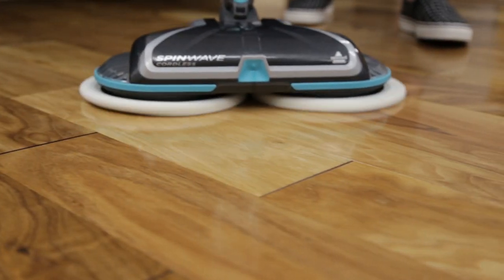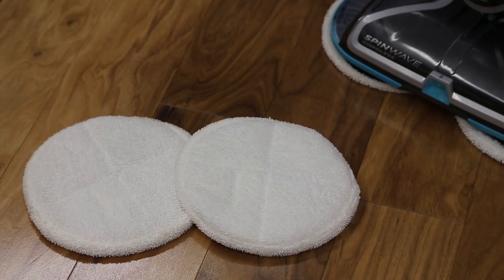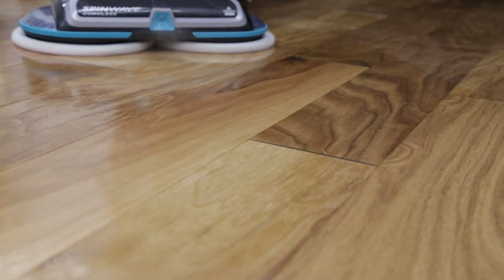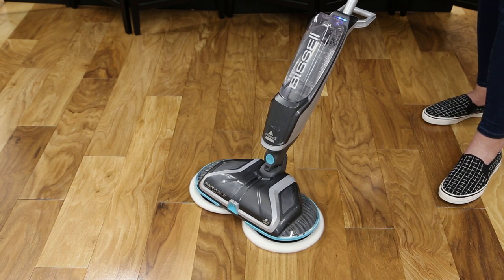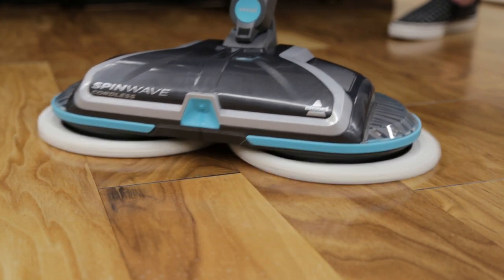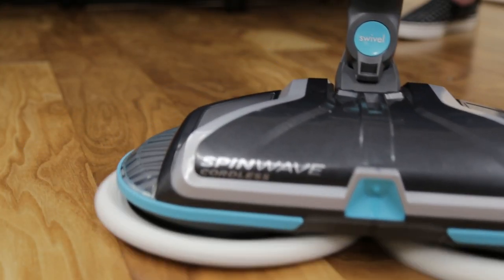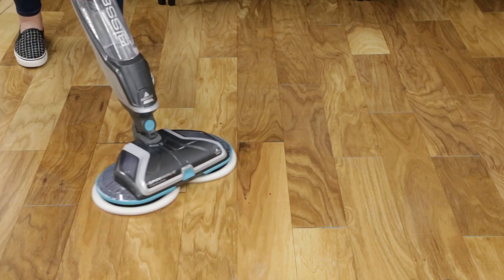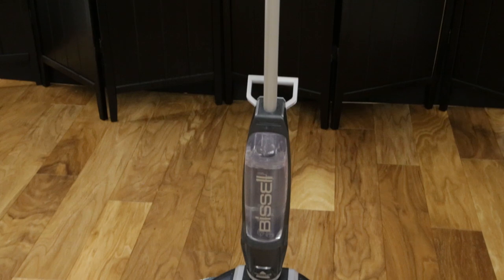How to Clean with Your BISSELL® SpinWave® Cordless Hard Floor Spin Mop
This video is a step-by-step guide to cleaning with your SpinWave Cordless.

This lightweight, spin mop glides across your floors making it easier to clean those tough, sticky messes. The rotating mop pads reduce cleaning effort by scrubbing your floors for you while being gentle and safe to use on sealed hard-surface floors such as tile, linoleum, vinyl flooring and sealed hardwood floors.